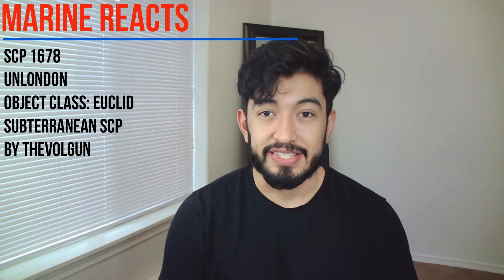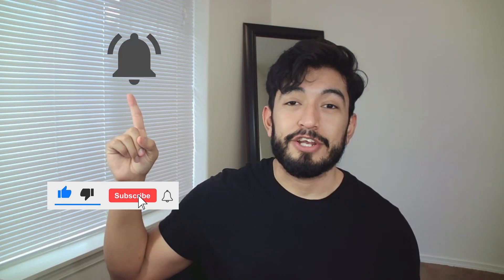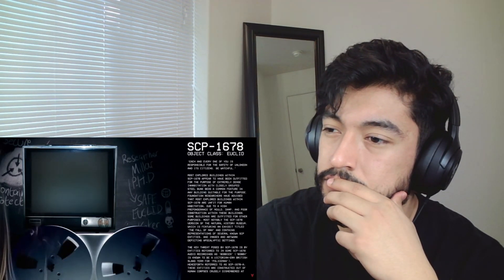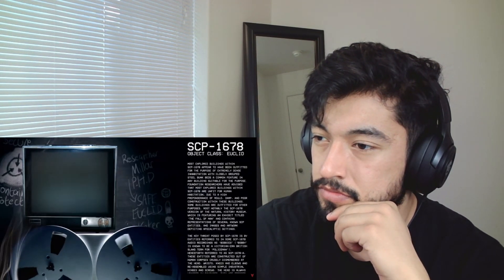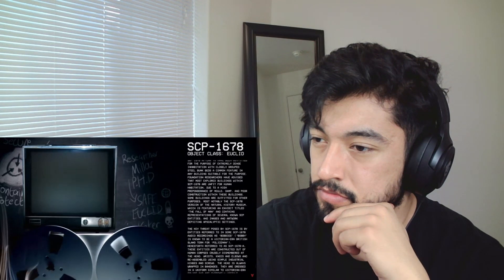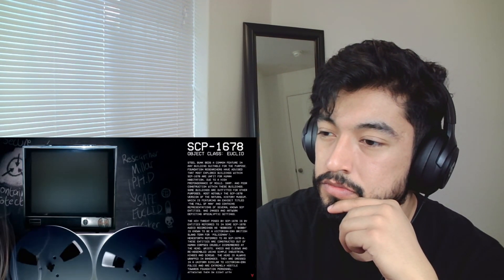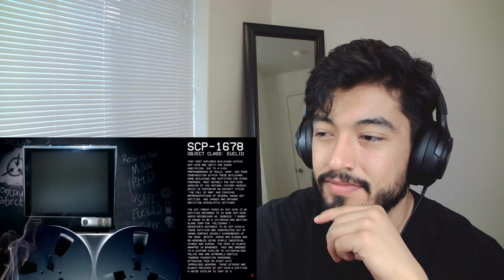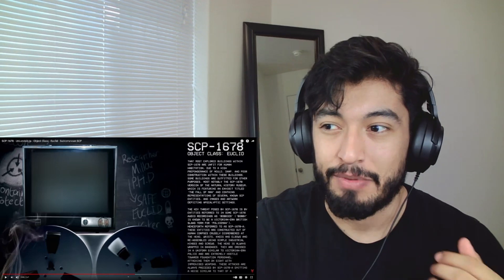Marine Reacts to SCP 1678 Unlondon (By TheVolgun)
Next Reactions/videos:
Exploring the SCP Foundation: Dr Clef
Warhammer 40K Full beginners guide + Every major faction: By Luetin09
Serpents Hand Faction
Space Marine Creation/Recruitment Luetin09
SCP 1770 - Maker of chains

(Don’t worry I have every recommendation in my list, its just that its 3 pages long now, so it will take some time possibly to get to your favorite SCP lol)

Former Marine who likes to play games and react to videos.  Dislike if you hate it and want to see me rage lol.